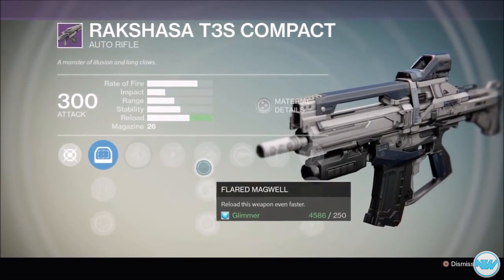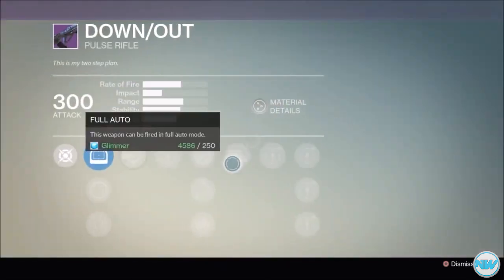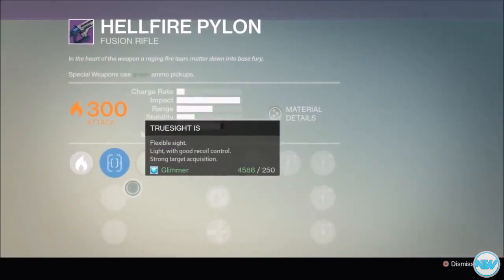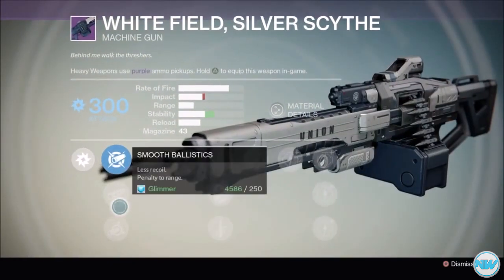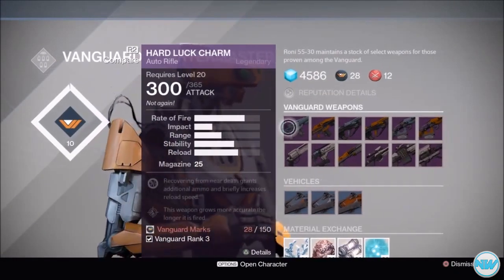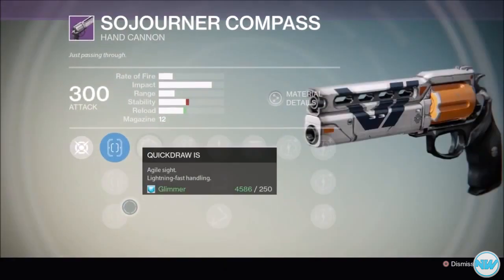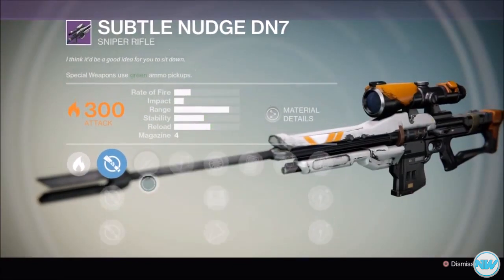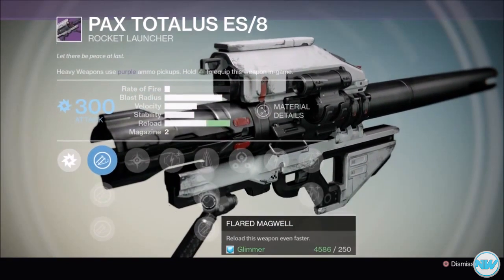Destiny House of Wolves In-Game Footage | Vanguard and Crucible Vendor Weapons and Armor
I know this information has been out for awhile, but now, with an in-game glitch, there is footage.

If you are new here, I would like to tell you that I post Daily Destiny videos as well as awesome Call of Duty Advanced Warfare content with the best Advanced Warfare Emblem Tutorials.